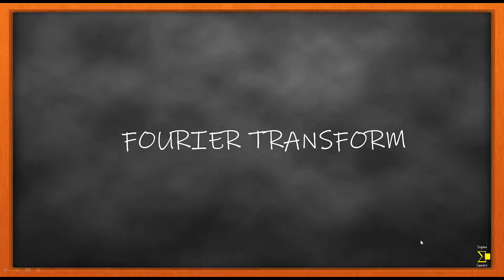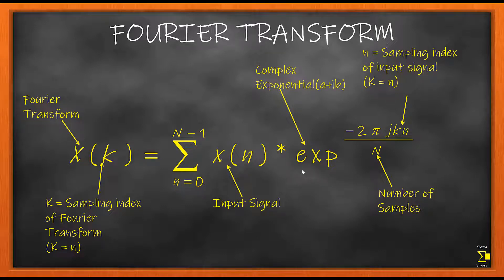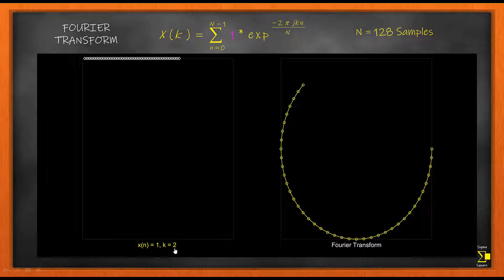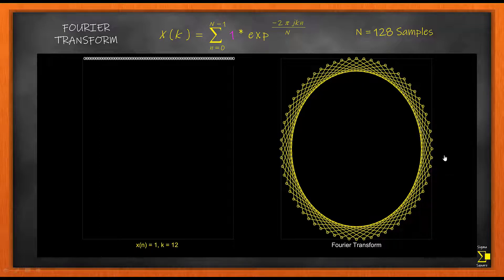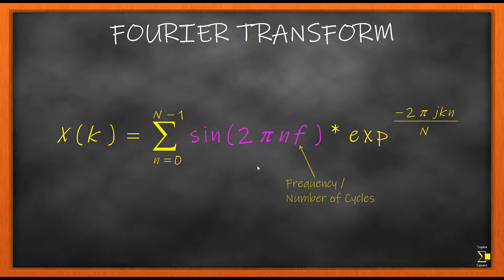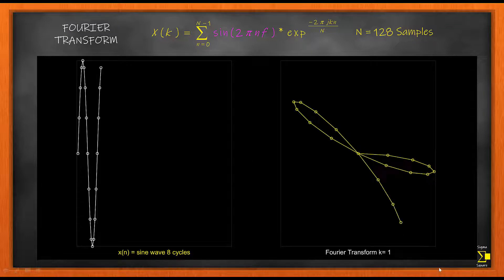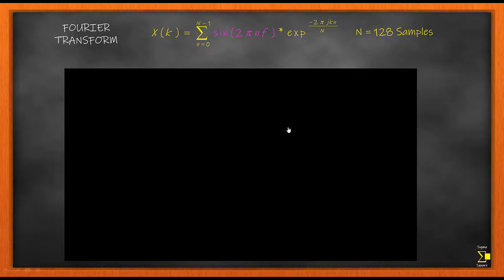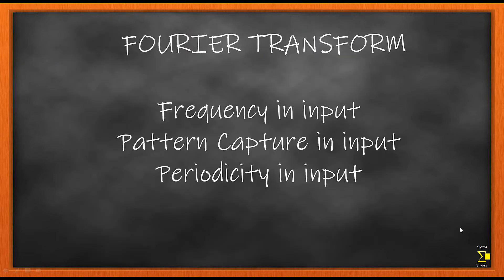DSP 08: DFT Introduction